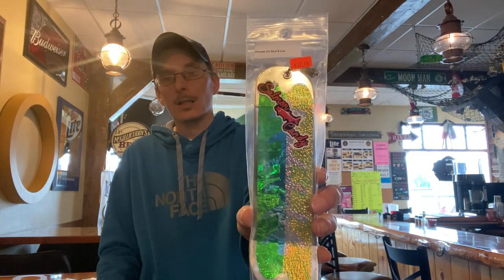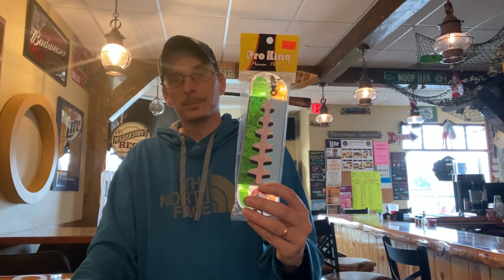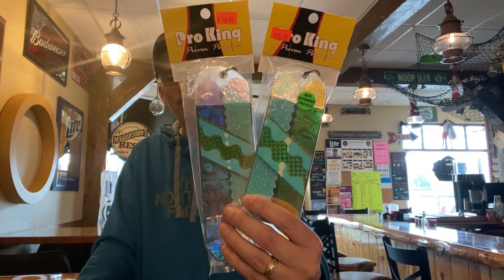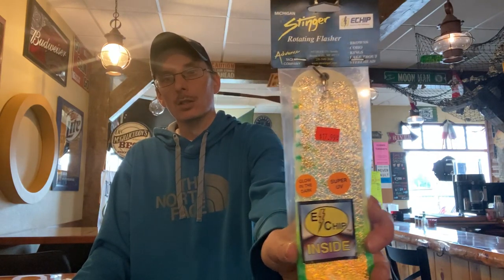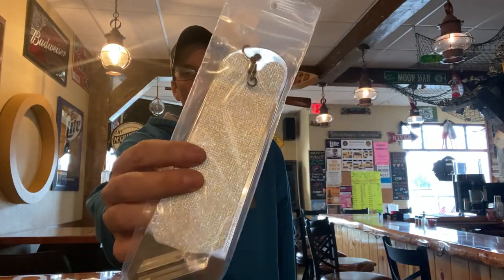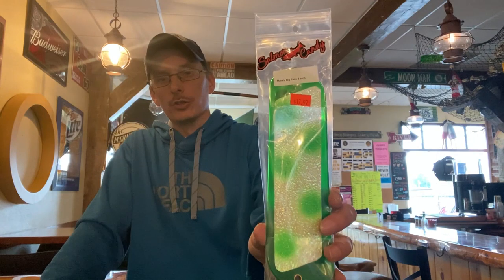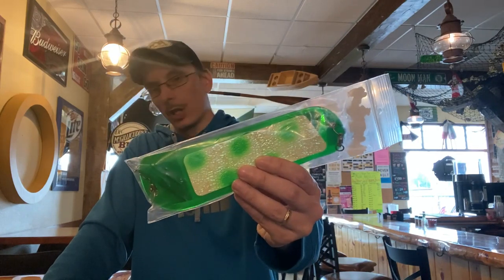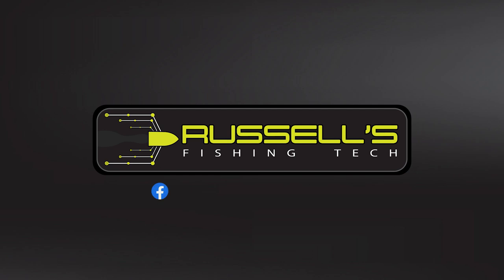RFT008 Russells Must Have Flashers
Russell goes over his favorite salmon flashers and explains why each year a new color or old color comes out to shine! Check it out

If you have any questions for Russell
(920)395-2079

Products Shown In video:
Pro King Flashers